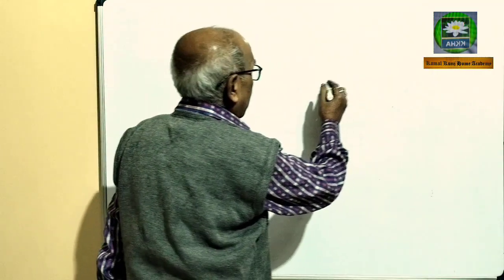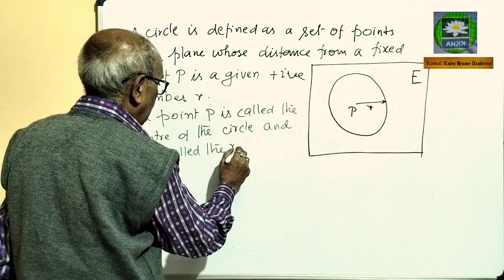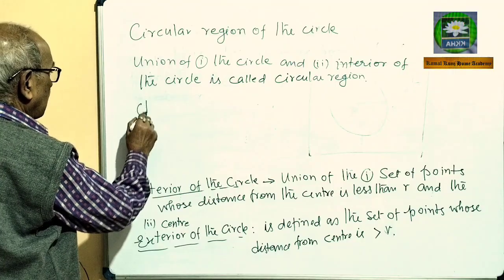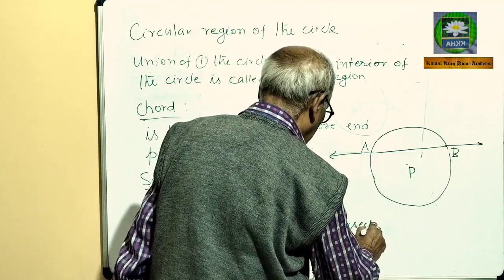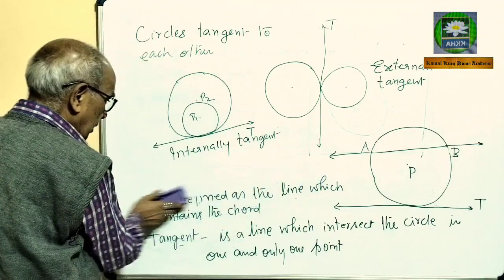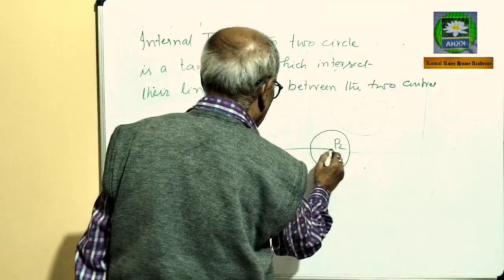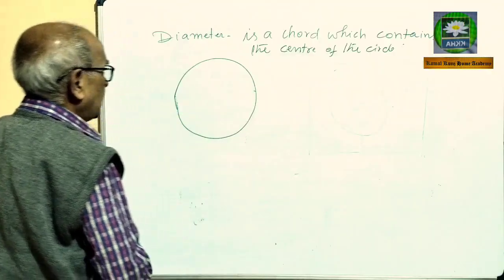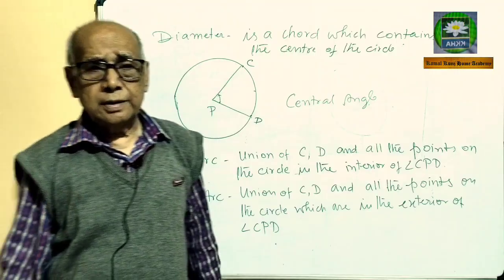The Concept of a Circle and the Terms related to it.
Hello Friends,
In this Session, we will discuss about the concept of a Circle and the Terms related to it.